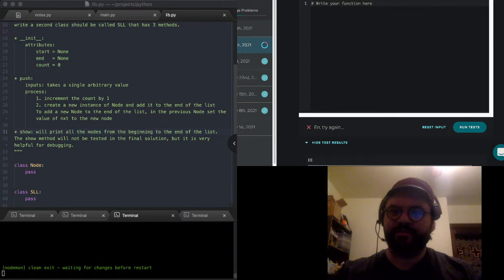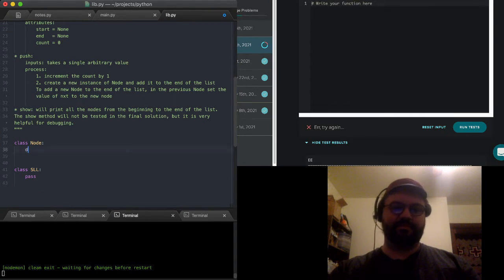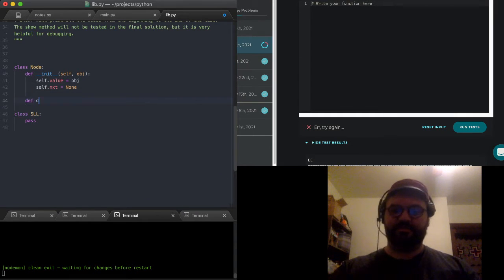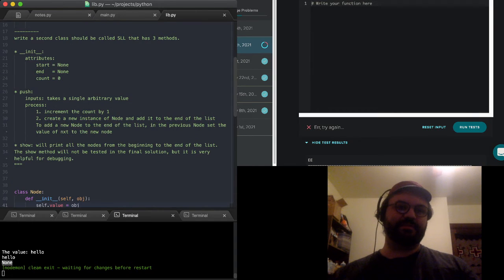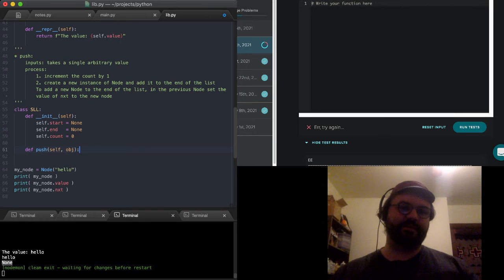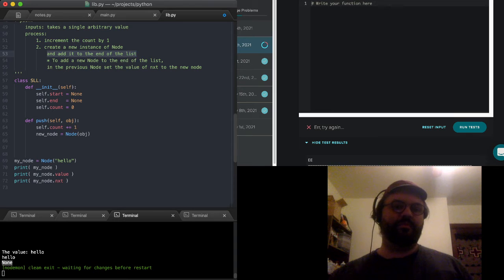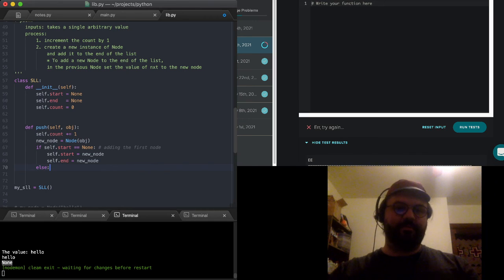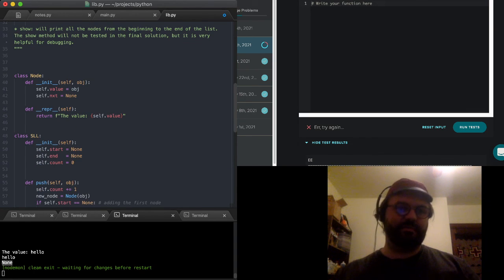wcc 2021 03 08 4of4 oop sll